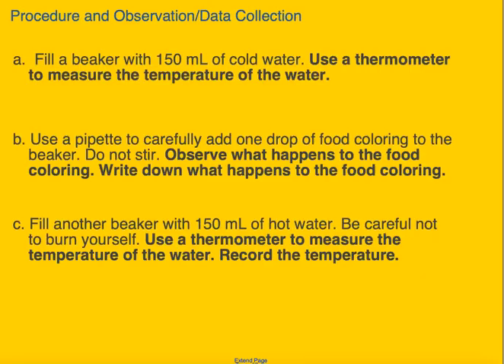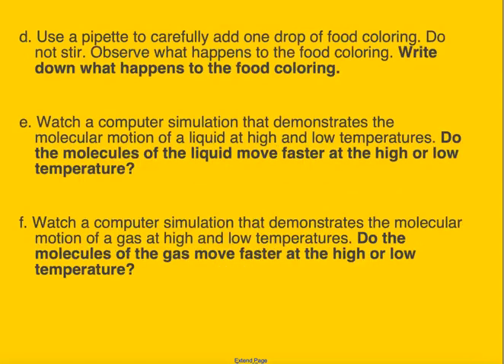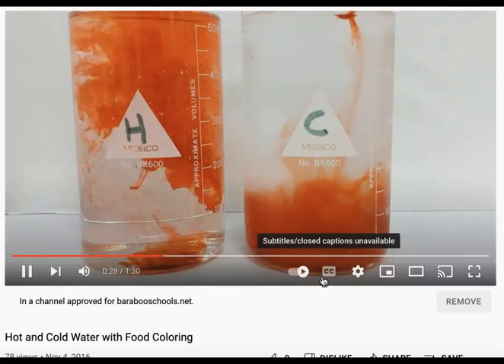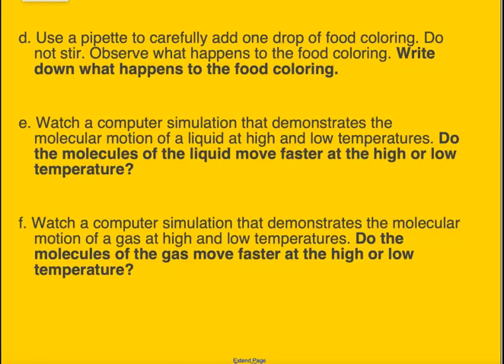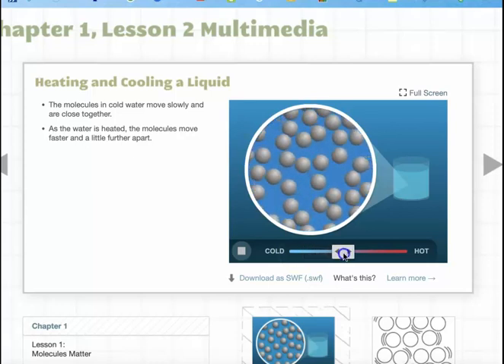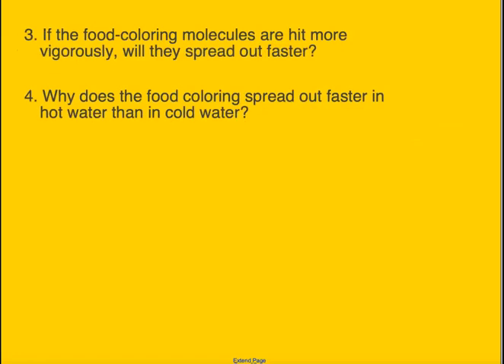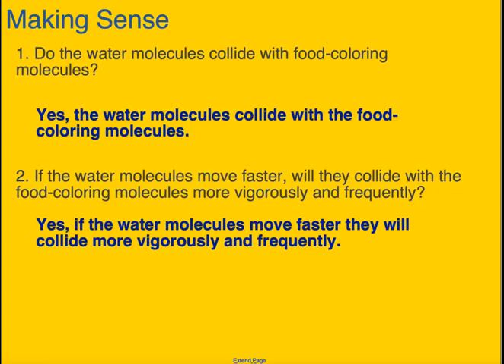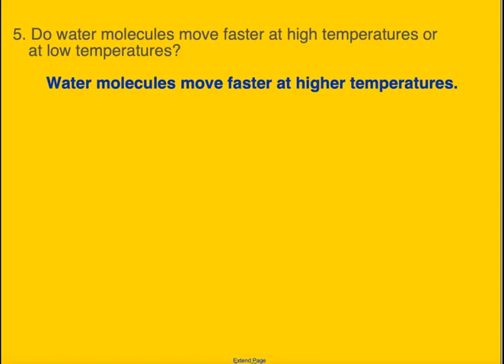Activity 6.3 PS2 New Version